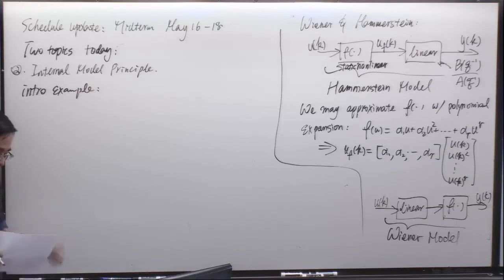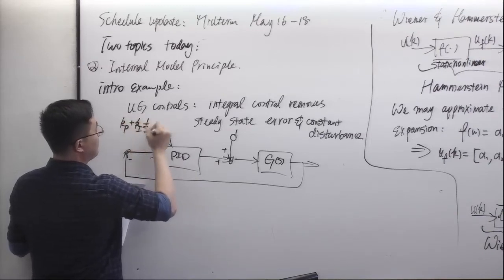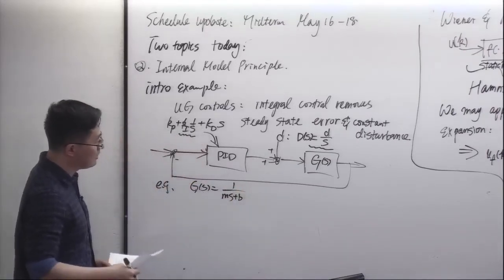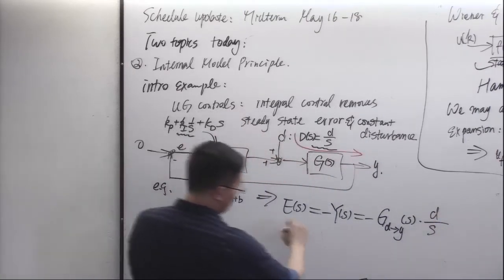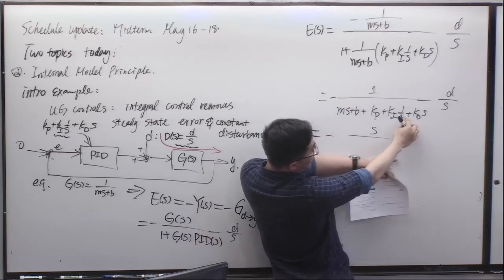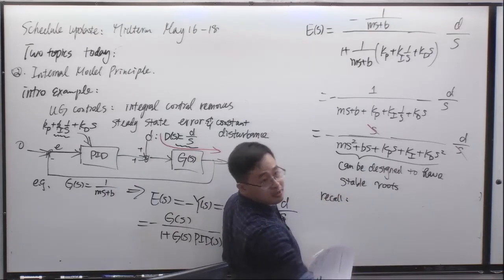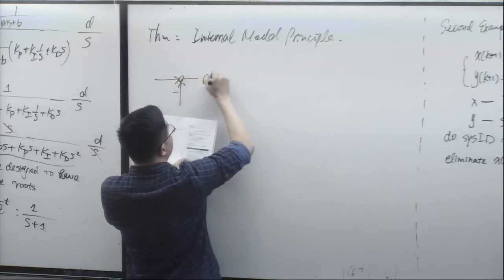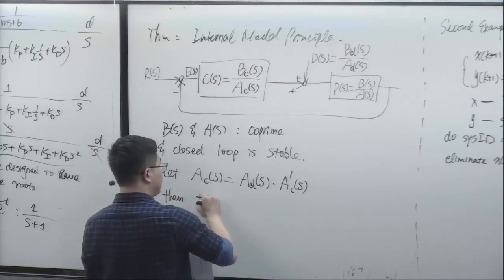Internal Model Principle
This video introduces the internal model principle for controls.

Table of Contents:
00:00 - Introduction example
09:31 - Theorem: internal model principle